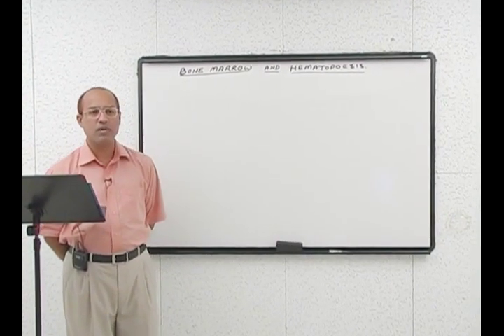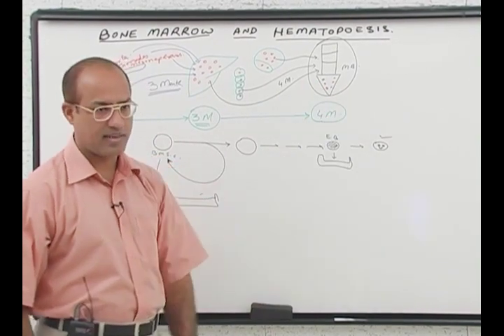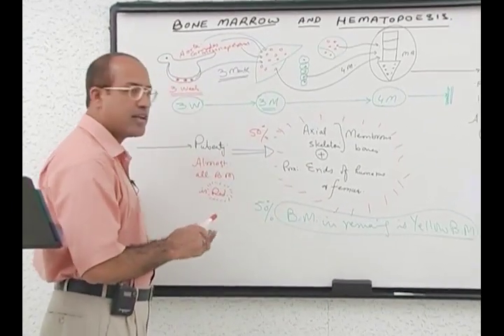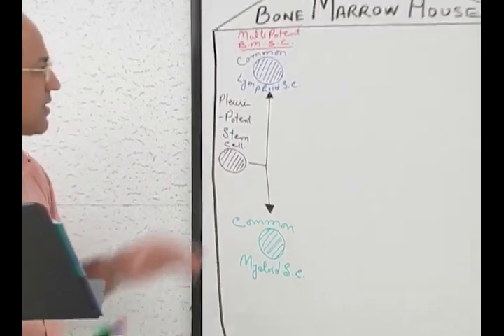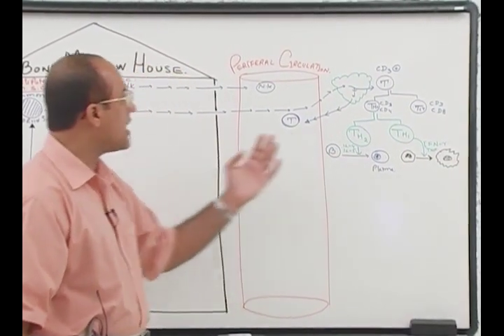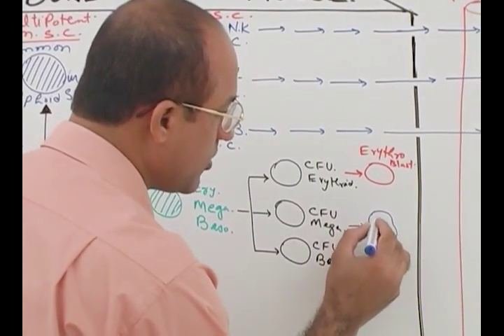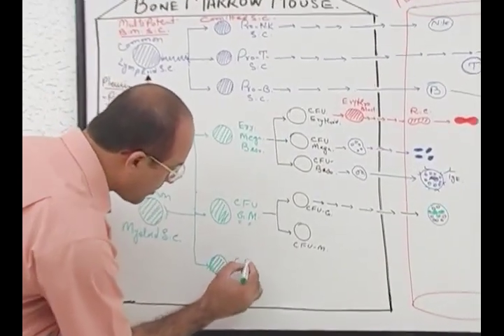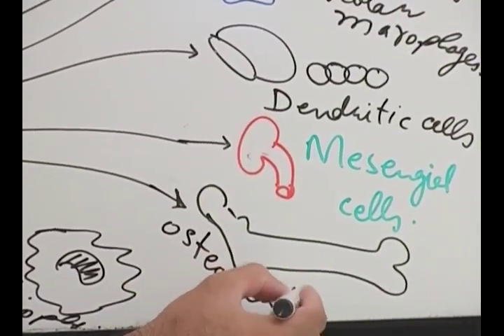Bone Marrow Hematopoiesis part 1